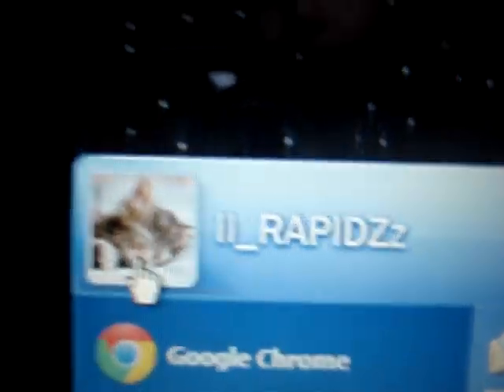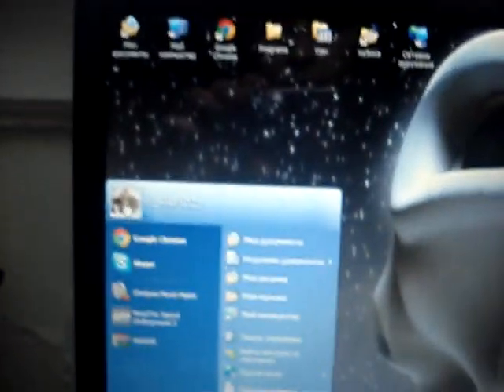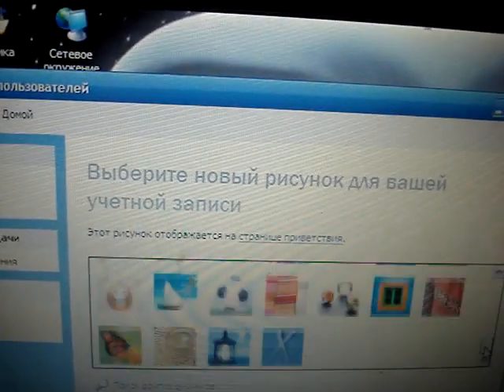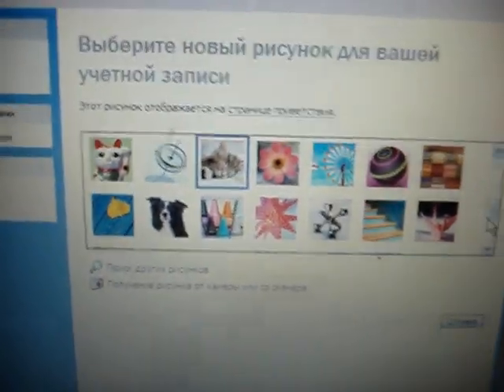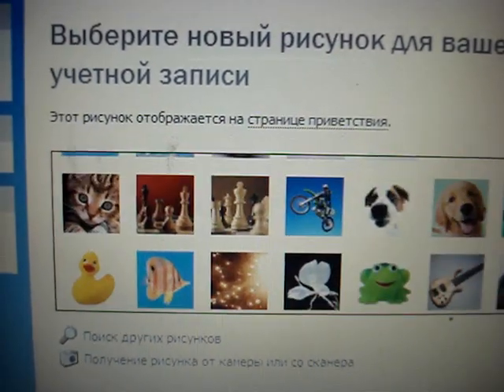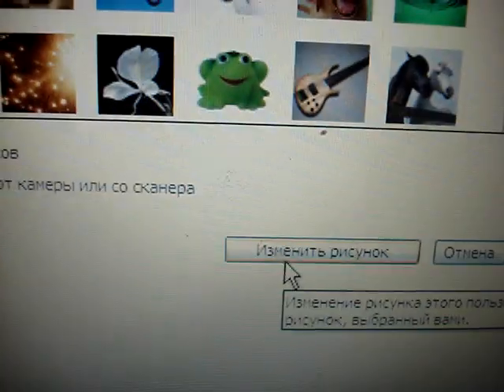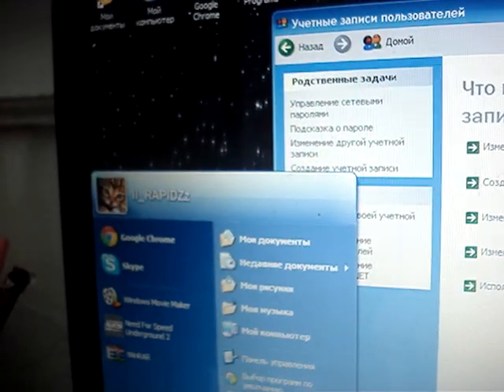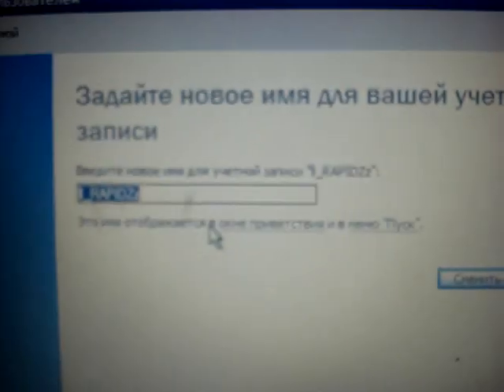Changing your Username and Picture in Windows Xp.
I will be showing you how to change your Windows XP Username and Picture (the little icon picture when you press the START Bottom. The easiest Thing ever...